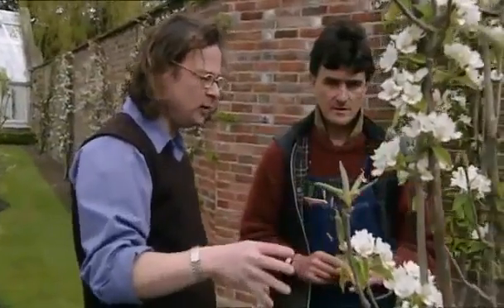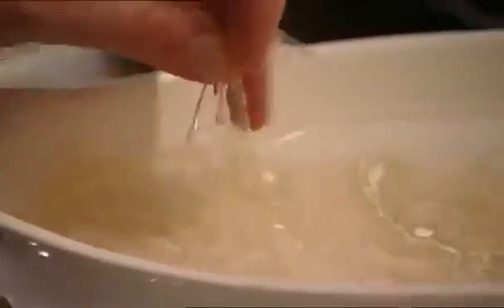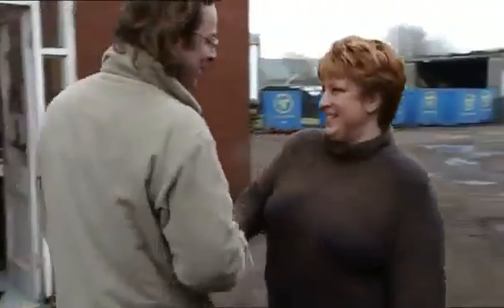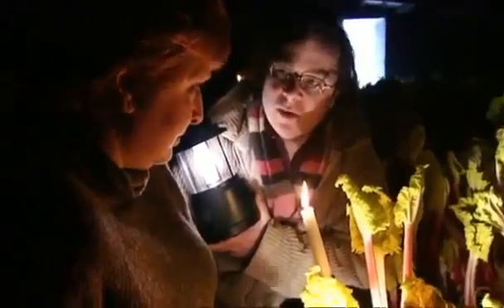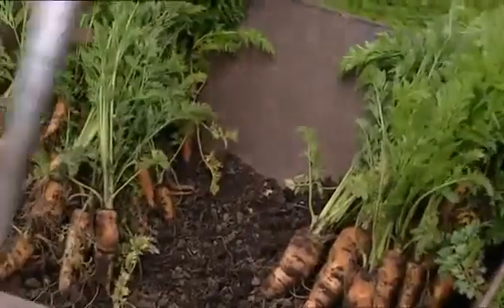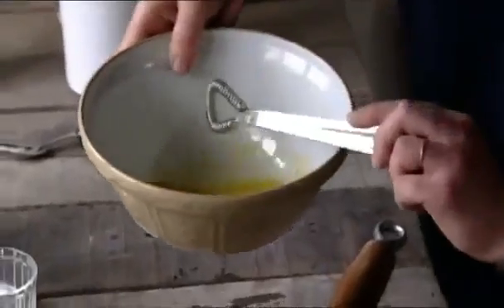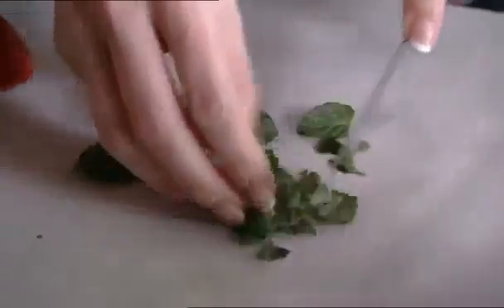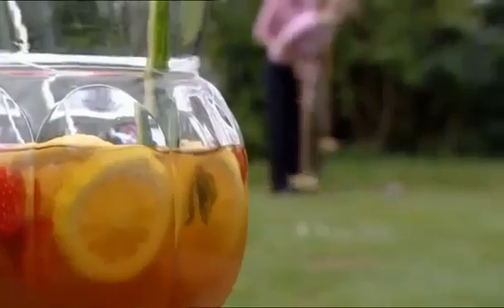Treats from the Edwardian Country House Episode 4 Kitchen Garden